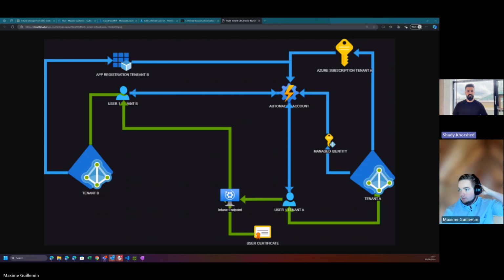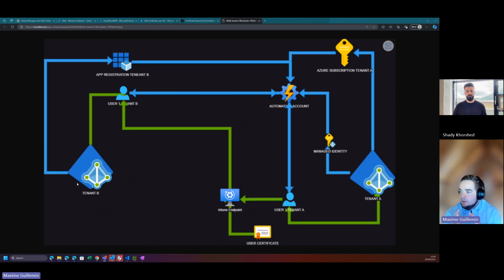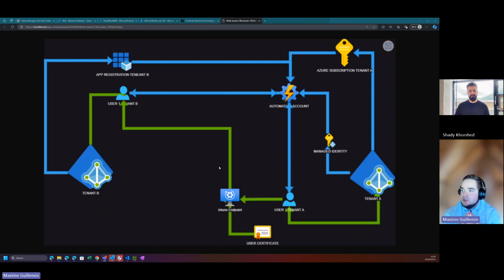Podcast S01E02 - Intune Cloud PKI with Certificate-Based Authentication (CBA)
🎙️ Podcast2: the journey continues with a second episode with Maxime Guillemin Today, we’re diving into the implementation of Intune Cloud PKI with Certificate-Based Authentication (CBA) within Microsoft Intune enviroment. 🌐🔒

Why it matters:
🔒Enhanced Security.
🔒User Convenience.
🔒Scalability

This integration not only fortifies our security posture but also simplifies the user experience, making it a win-win for every organization. 💪

For technical implementation on this, check out Maxime's blogs
🌐CBA with Cloud PKI - 1